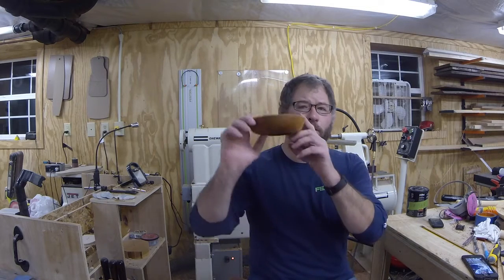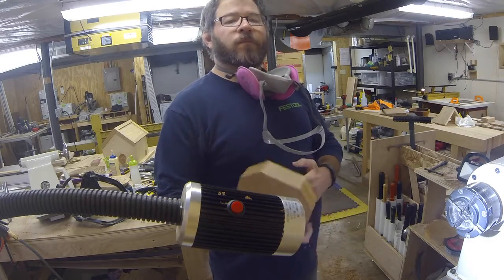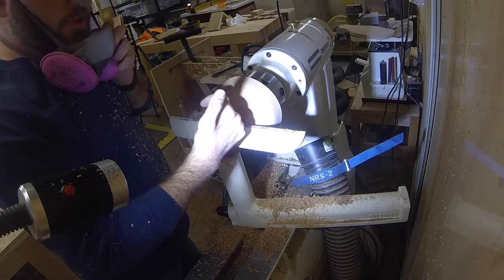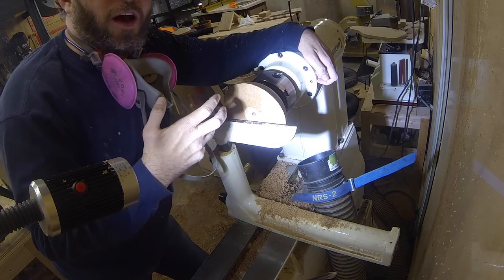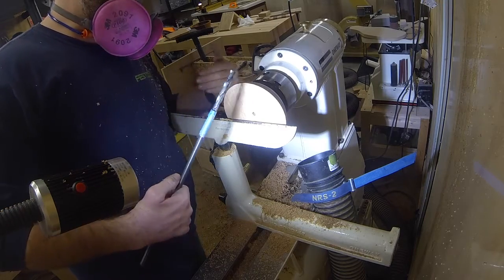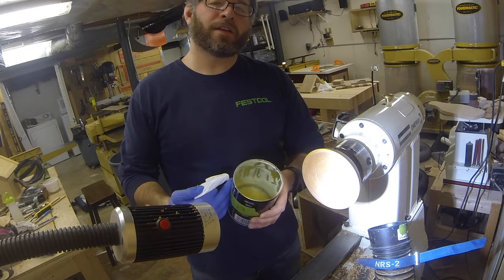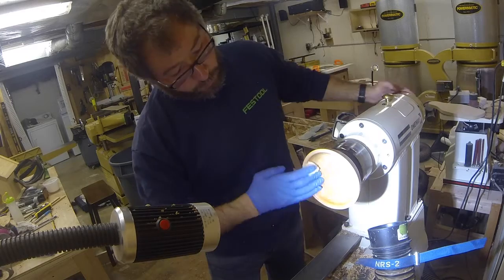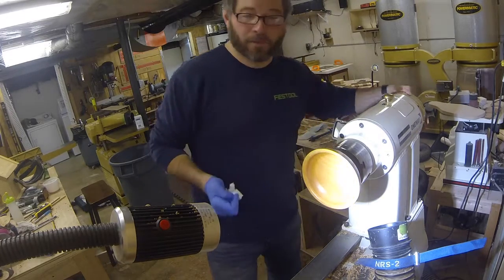Woodturning-Turning a small cherry bowl on a oneway 2436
This is a small cherry bowl turned from dried dimensional cherry so there is no need to rough turn and re turn. The finish is a bowl butter that I make myself using beeswax and mineral oil.